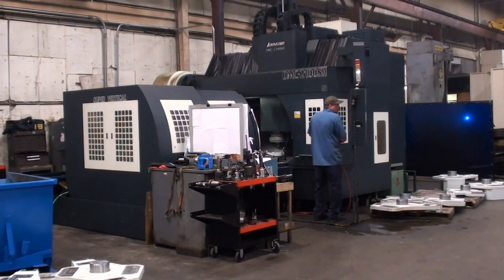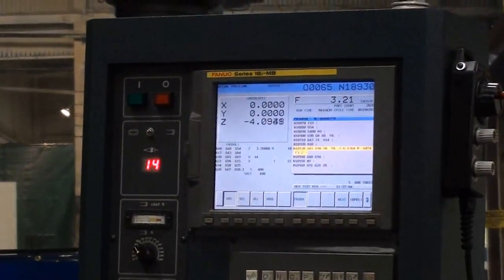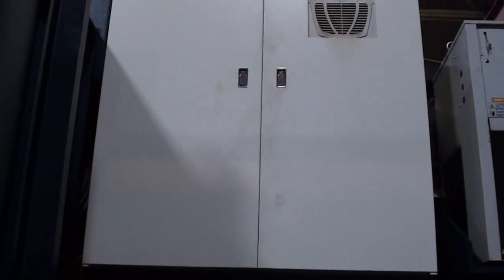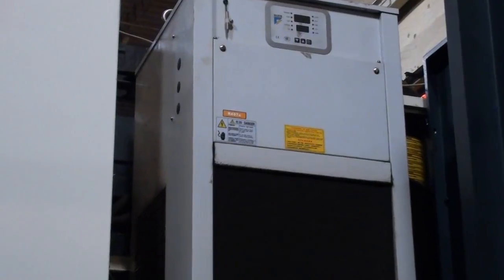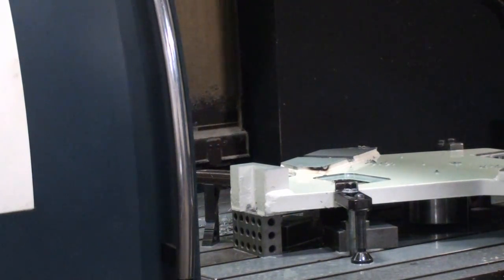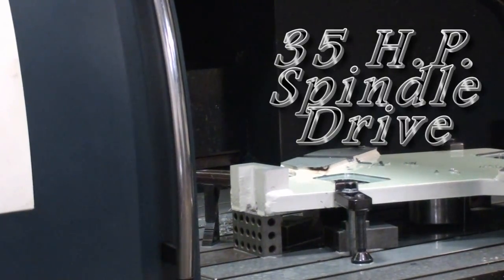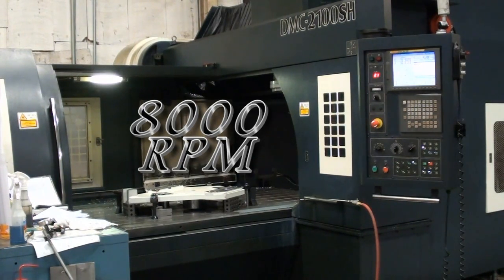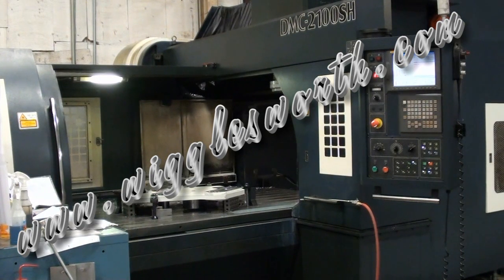Johnford heavy duty double column vertical machining center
JOHNFORD DMC-2100SH DOUBLE COLUMN MACHINING CENTER
 NEW: 2007
  SPECIFICATIONS:

TABLE WORKING SURFACE. 86.6" X 59"
TABLE LOAD CAPACITY. 22,000 LB SPINDLE NOSE TO TABLE (MIN. / MAX.). 5.9" / 37.4"
RAPID TRAVERSE RATES ON X, Y AND Z-AXES.. 472 IPM SPINDLE TAPER. CAT 50 SPINDLE SPEEDS. 0 - 8000 RPM SPINDLE MOTOR. 35 HP (2 SPEED GEARBOX) APPROX. MACHINE WEIGHT. 65,120 LBS

 FEATURES & EQUIPMENT:

 FANUC 18iMB CNC CONTROL
 HARDENED & GROUND BOX WAY CONSTRUCTION ON Y AND Z AXES  HEAVY DUTY SCHNEEBERGER TOLLER LINEAR WAYS ON THE X AXIS  TURCITE B COATING ON ALL BOX WAY MATING SURFACES  HYDRAULIC COUNTER BALANCED SPINDLE HEAD  LARGE DIAMETER PRE-TENSIONED / PRE-LOADED BALL SCREWS: 2.5" X,Y / 2" Z AXIS  X-Y-Z SERVO MOTOR: 9 HP - 9 HP - 9 HP  FULL MACHINE ENCLOSURE  REMOTE MANUAL PULSE GENERATOR RIGID TAPPING  AUTOMATIC TOOL CHANGER: 40 TOOL HIGH SPEED ARM TYPE ATC
 8000 RPM SPINDLE WITH CERAMIC BEARINGS, AIR/OIL BEARING MIST LUBE, COOLER  HEIDENHAIN LINEAR SCALES ON X,Y,Z AXES  HIGH PRESSURE COOLANT THRU SPINDLE 1000 PSI  BLUM A-3 LASER TOOL SETTER  UNIST UNI-MAX COOL LUBRICATOR FOR NEAR DRY MACHINING  HIGH SPEED OPTION # 2 (AI NANO HPCC, ATA CARD, ETHERNET, ETC.)  HEAVY DUTY RIGHT ANGLE MILLING HEAD